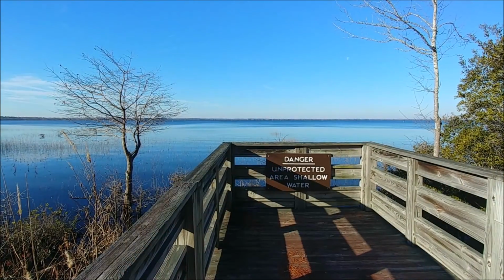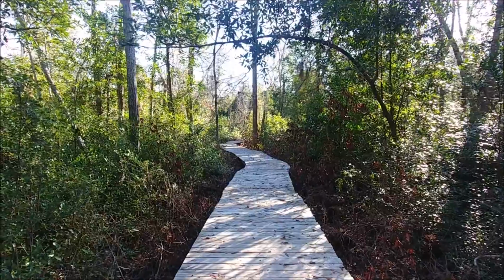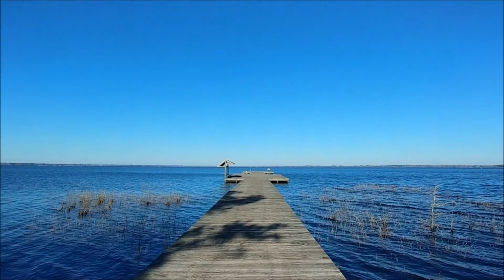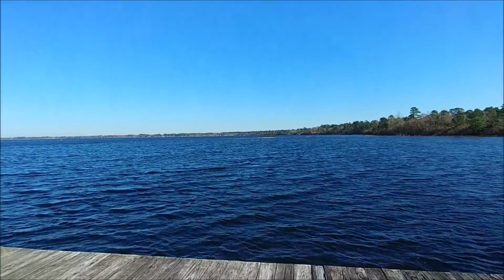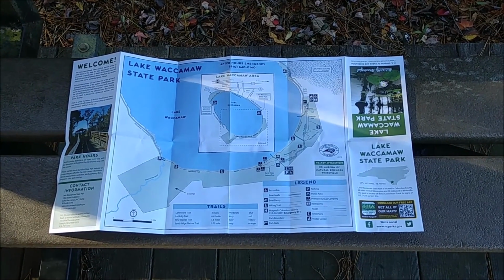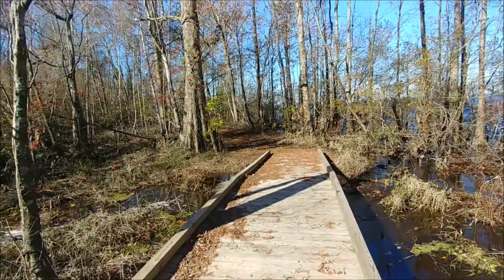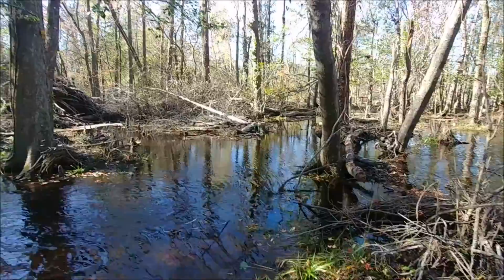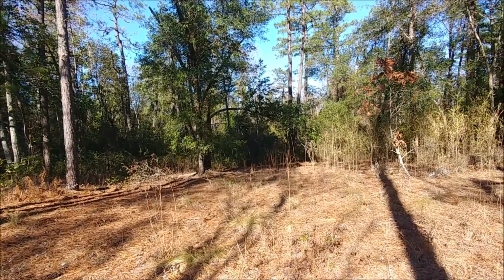Lake Waccamaw State Park, NC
A hike on December 26, 2018 exploring the trail system of Lake Waccamaw State Park. This was my first time visiting Lake Waccamaw, the largest of the Carolina bays in southeastern North Carolina. The surface area of Lake Waccamaw is nearly 9,000 acres with over 14 miles of shoreline and a maximum width of 5.2 miles, considerably larger than the other bays in the region with open water. Most Carolina bays are fed entirely by rainfall, but Lake Waccamaw is fed by Friar Swamp on the northern shore. The Waccamaw River drains the lake's southern shore, which is also abutted by the Green Swamp. While some of the largest bays in nearby Bladen County have an acidic pH below 5.0, limestone bluffs on the northern shore of Lake Waccamaw keep the pH around 6.9. This neutral pH allows aquatic life to thrive, and thus the lake has far more biodiversity than nearby bays, including the American alligator!

The primary unit of the state park is along the southern shore featuring 8 trails, backcountry campsites, and a 375-foot pier. I began my hike at the visitors center following the Overlook Trail loop to connect with Boardwalk Trail 2, which leads to the first view of Lake Waccamaw and also meets the Lakeshore Trail, the longest trail in the park. I then followed the Lakeshore Trail west, doing an out-and-back on the New Boardwalk Trail before reaching the Boardwalk Trail and the pier. This pier provided outstanding, panoramic views of all 14 miles of shoreline. From there I continued west, passing through two of the backcountry campsites near the Pine Woods Trail junction.

Beyond this junction was a lonely out-and-back on a narrow strip of white sand between the lake and the swamp. The trail condition deteriorated quickly, with swamp/lake completely covering the trail in multiple sections. At times I sank to my knees in swamp, not too pleasant with the winter temperatures! But this section of the Lakeshore Trail was also the most beautiful area of the park. There were many splendid views of gently rolling tea-colored waves on white sand beaches, with stunted bald cypress trees dotting the shore. Then came the most unnerving part of the hike. The last few hundred feet before the Lake Waccamaw Dam was covered in slow-moving water. When the water levels in the lake are up, apparently the Waccamaw River drains the entire area, including the trail. I cautiously proceeded through this section sticking to clear moving water over sand and it was not that bad. The boardwalk over the dam was not a spectacular turnaround point, but I was glad to complete the entire Lakeshore Trail. To make a mini loop I took the Pine Woods and Sand Ridge Nature Trails through the campsites and picnic area, staying high and dry in the longleaf savanna on the edge of pocosin swamp. Overall I really enjoyed Lake Waccamaw State Park, it was surprisingly beautiful. But if you decide to hike after rainfall, you'll likely be hiking through the lake and swamp, not beside it.

Elevation gain - 130 feet
Time - 5 hours and 10 minutes